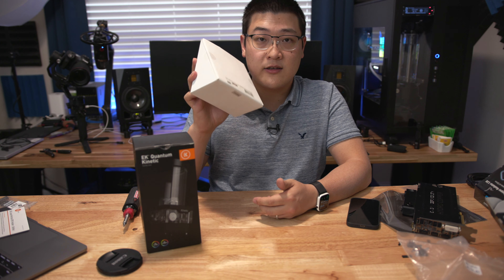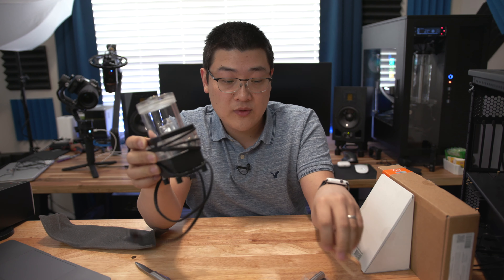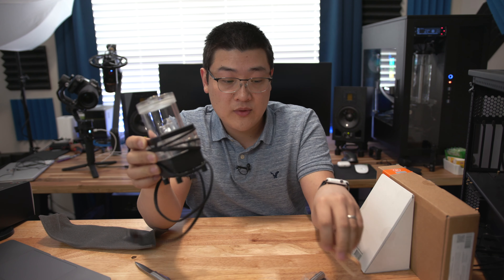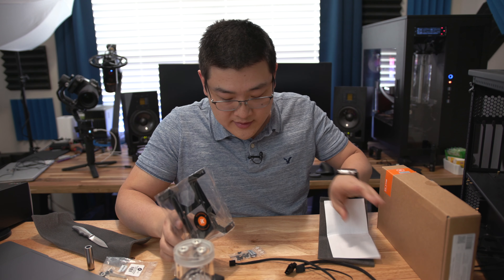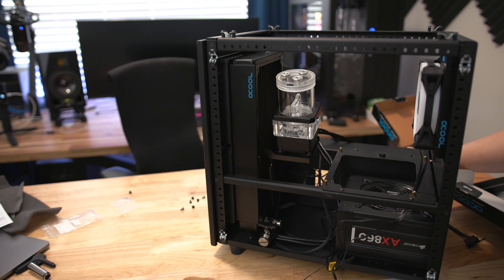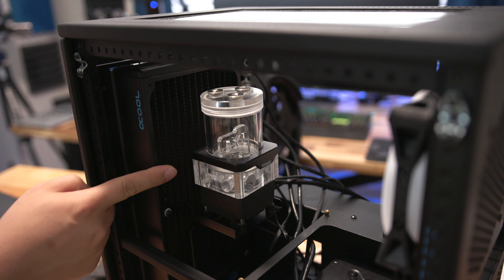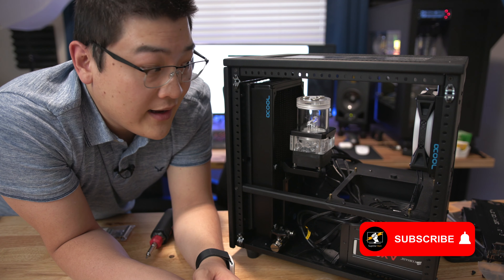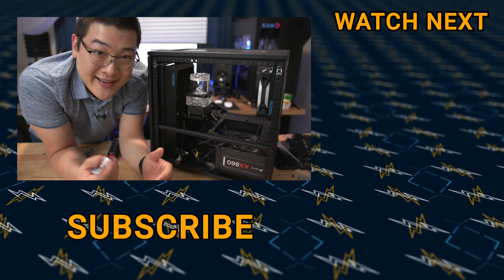EKWB Quantum Kinetic TBE 120 VTX Pump Reservoir Combo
This is a quick look at the EKWB Quantum Kinetic VTX Pump Reservoir Combo in Plexi. The VTX pump is EK's version of the DDC pump. This pump is slightly different in to a DDC in that it is liquid lubricated similar to a D5 so it doesn't have a external heatsink. It also has a lower turn down than a traditional DDC pump. The Quantum Kinetic reservoir has an addressable RGB strip inside as well.

Amazon Links
EK Quantum Kinetic TBE 120 VTX Plexi
EKWB EK-UNI Pump Bracket (140mm Fan)
EKWB EK-UNI Pump Bracket (120mm Fan)